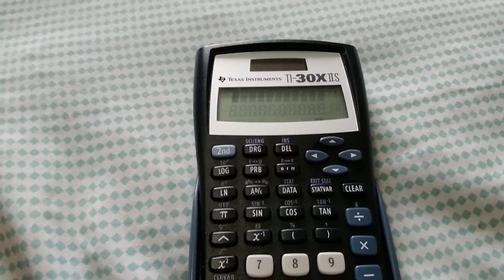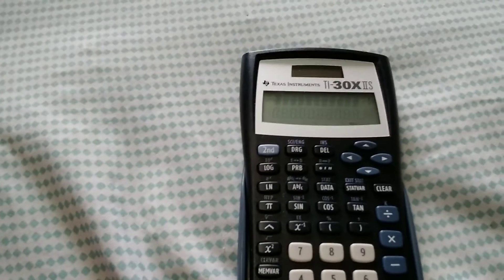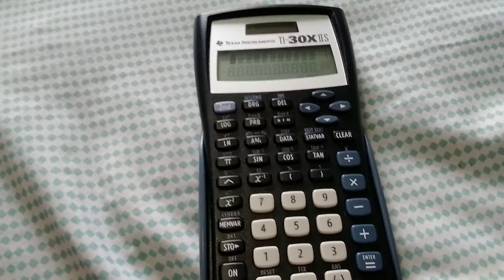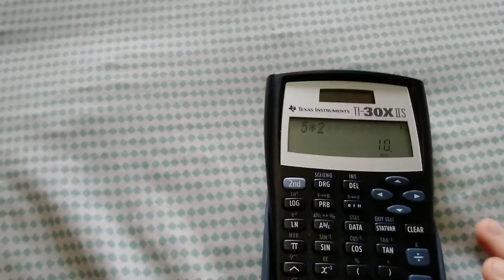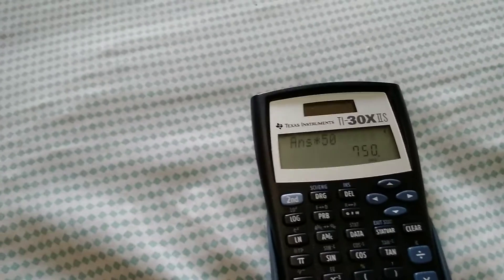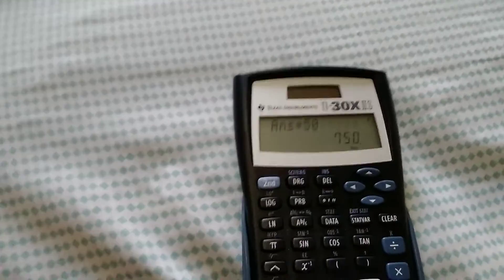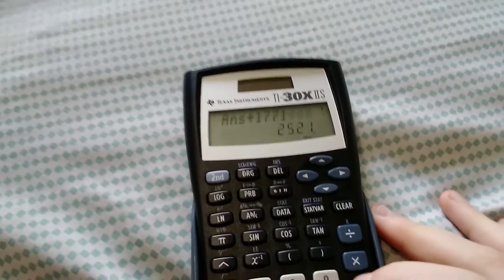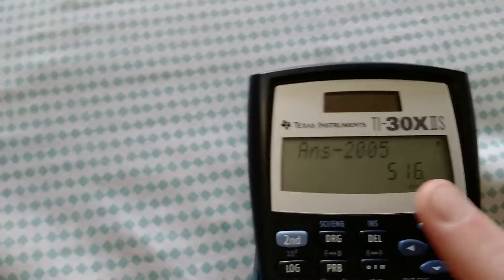Calculate Someone's Age in 2 Minutes!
This is a basic calculation trick to find someone's age. 😄